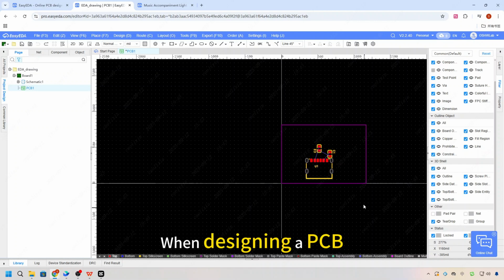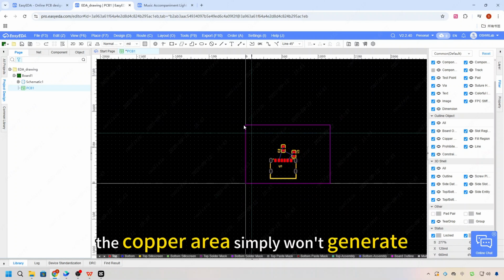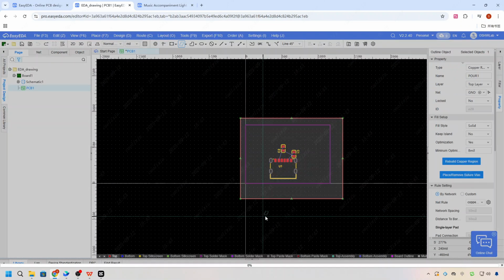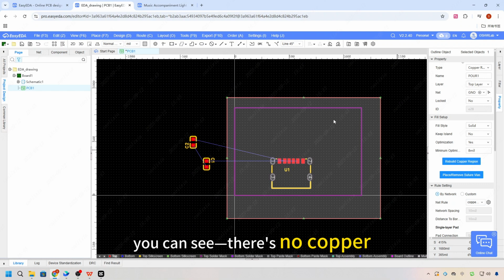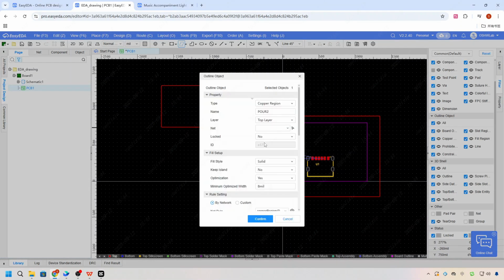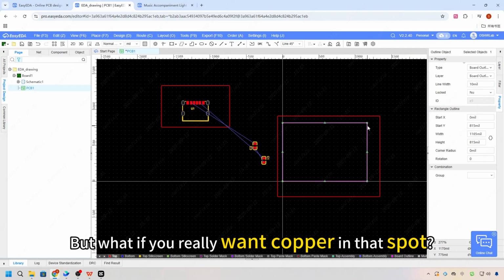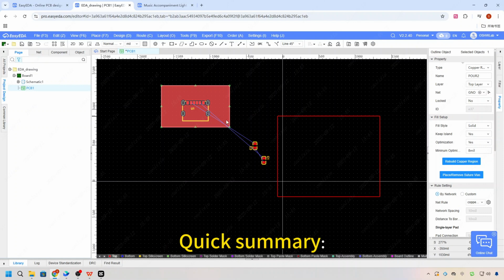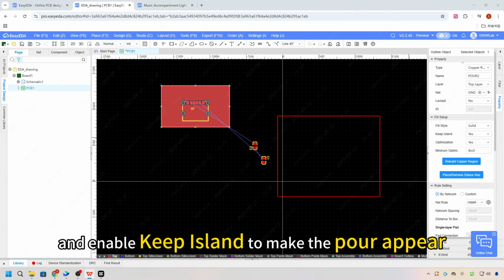Quick Tips [PCB 22]: Copper pour generation failed